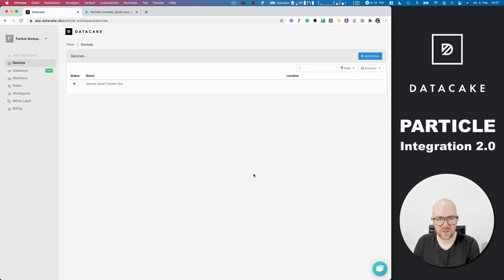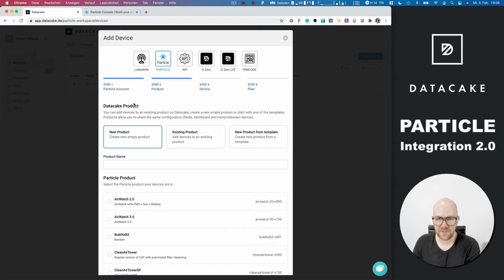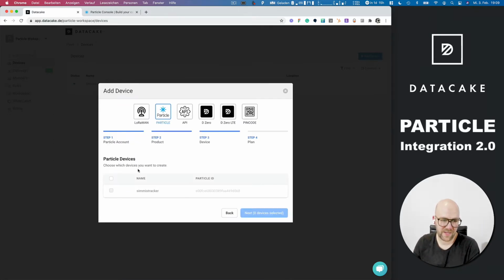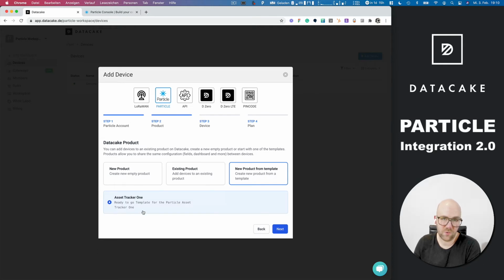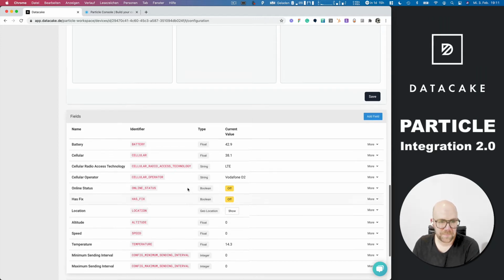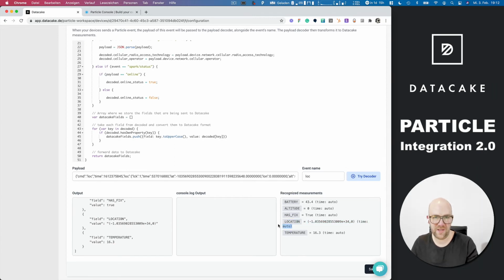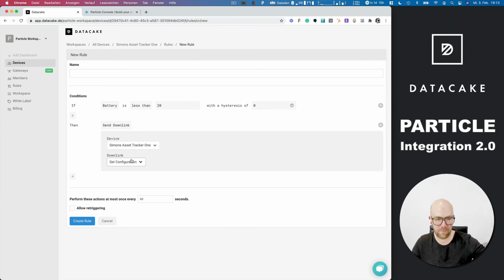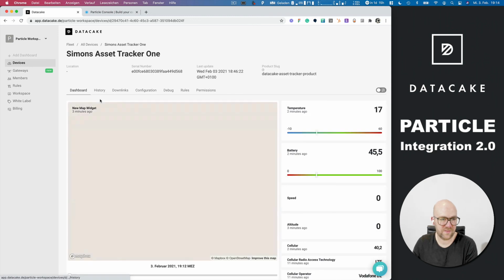Particle.io Integration 2.0 - How to bring Devices and Products on Datacake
In this video we are showing our newest feature - an integration for particle.io Devices and Products.